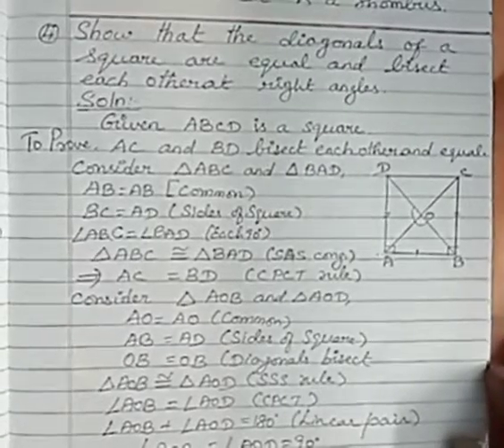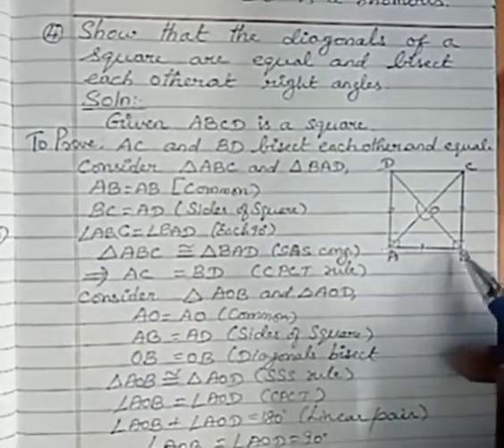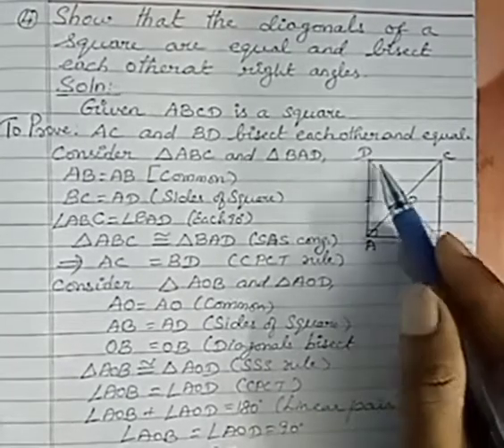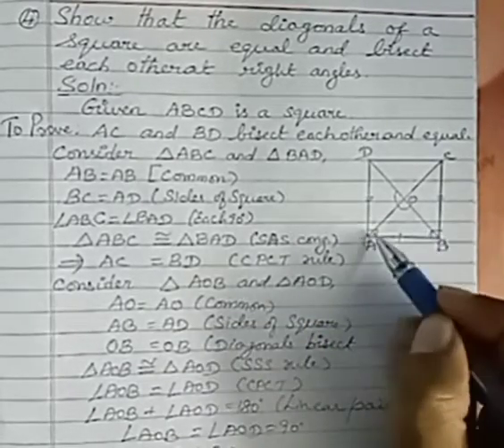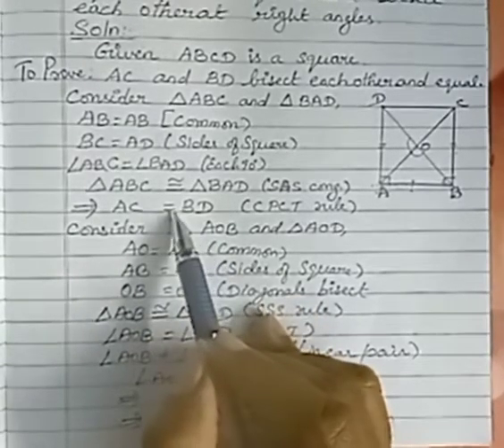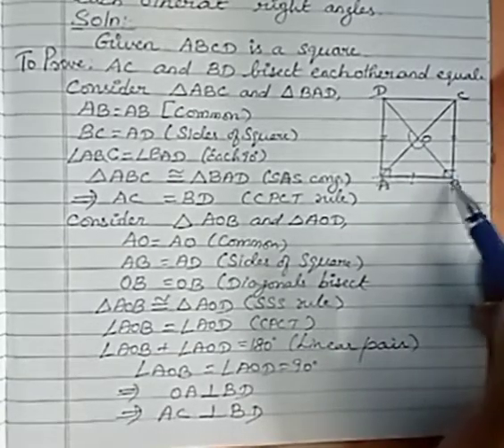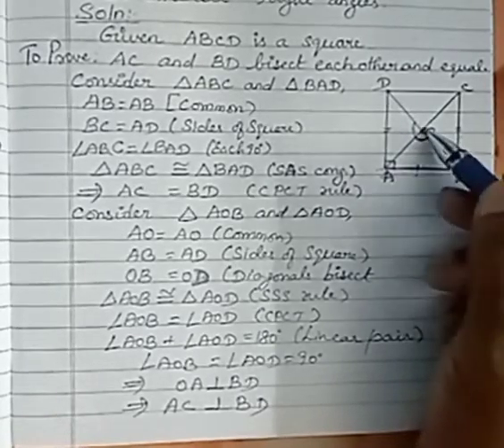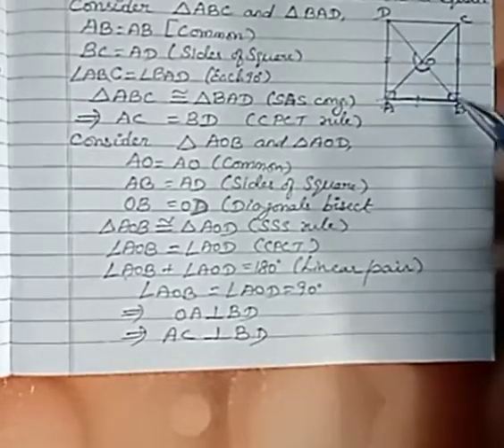CBSE CLASS 9 EX 8.1 PBM 4